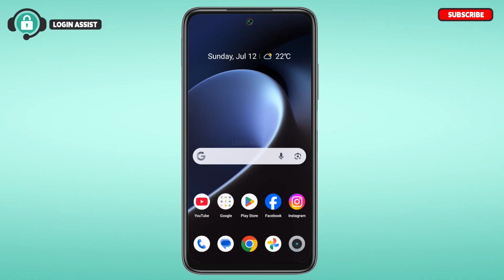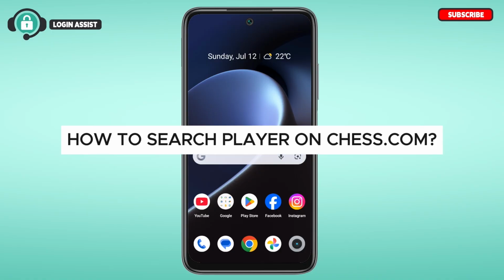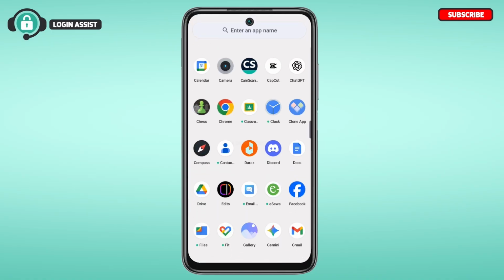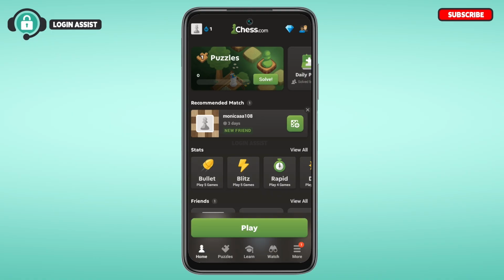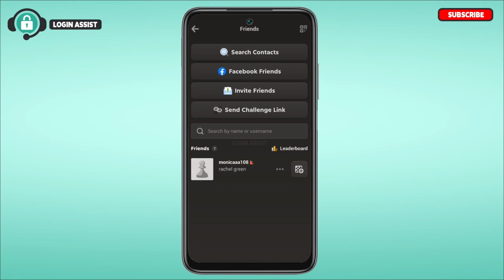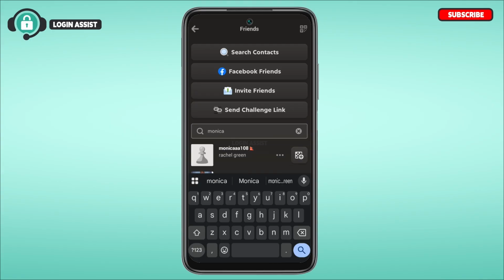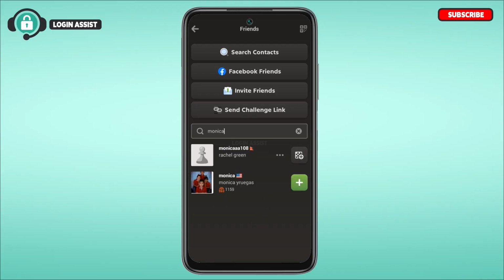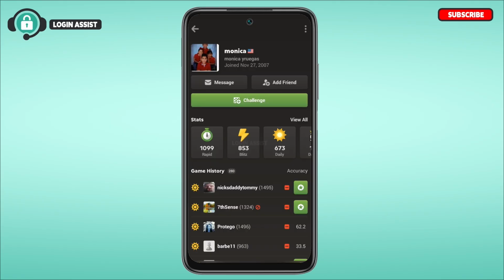How To Search Player On Chess.com 2026 | Find Players In Chess.com Mobile App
These are the steps to search for players on Chess.com:
1: Open the Chess.com application.
2: Tap on the friends icon at the top right corner of your screen.
3: Tap on the search bar on the screen and enter the name/username of the player you want to search for.
4: Then, tap on the profile of your choice to view it.
With these steps, you can find players in the Chess.com mobile app.

Watch this tutorial video for the process and steps to search player on Chess.com mobile app.